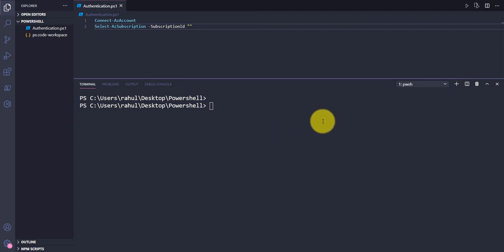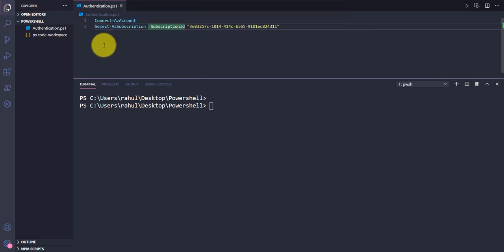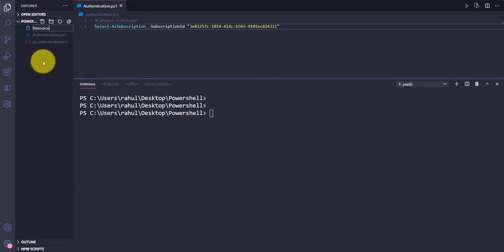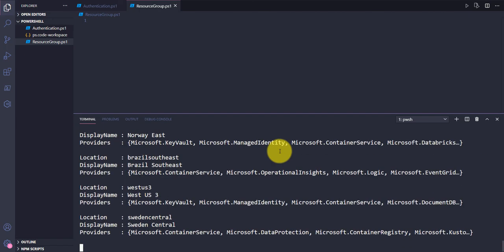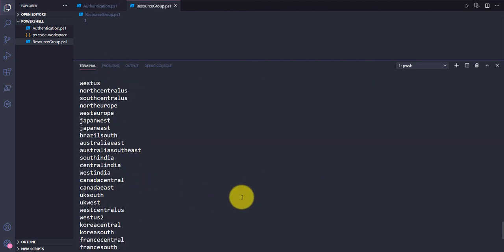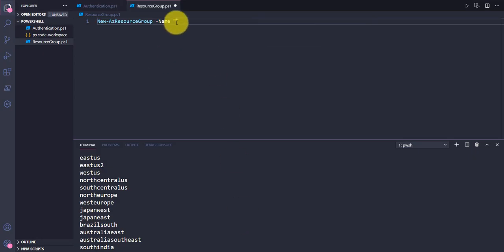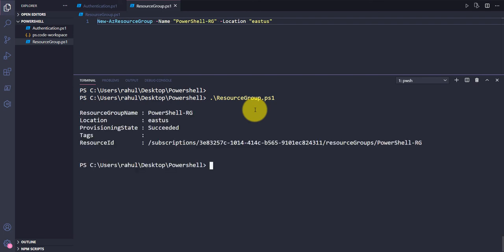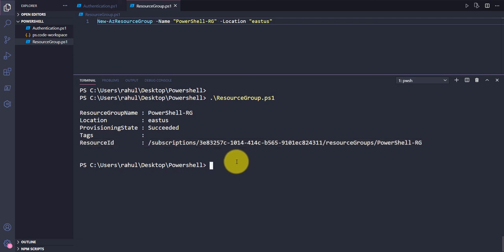PowerShell 7 on Azure VM #3 - Resource Group